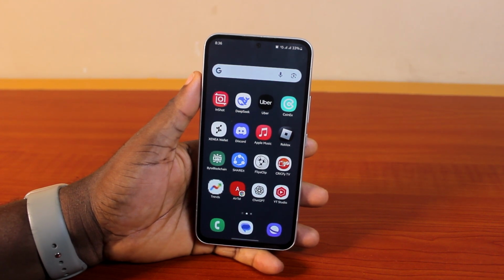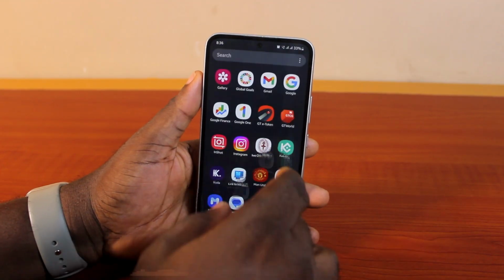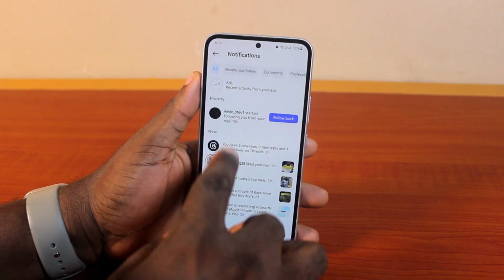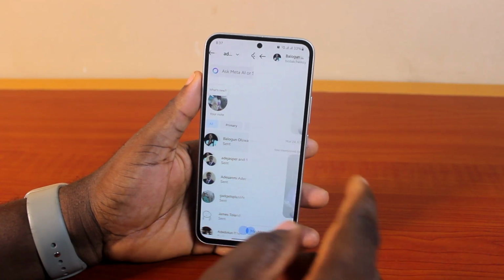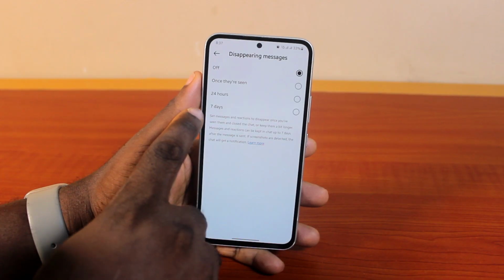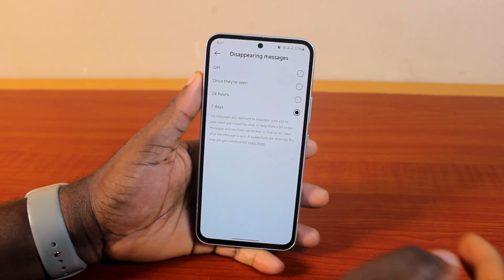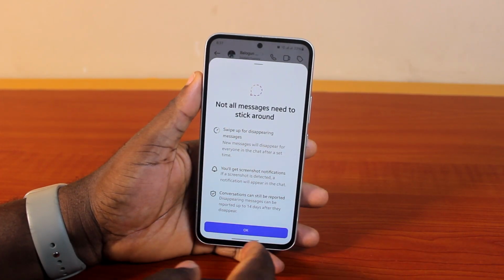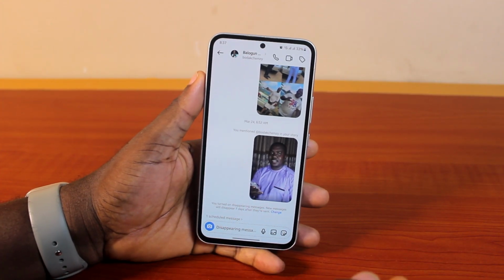How to Turn On Disappearing Messages on Instagram Chat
Learn how to enable or turn on disappearing messages on Instagram chat once they are seen, 24 hours, or 7 days.

Cheap iPhone
Cheap Samsung Phone
Cheap Apple Watch
Cheap Digital Camera
Cheap YouTube Microphone
Cheap MicroSD Card